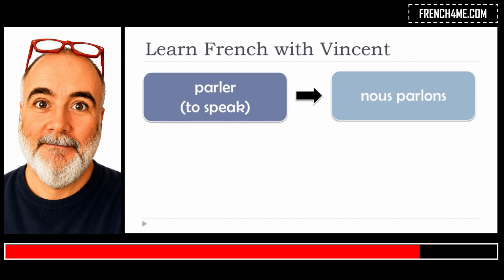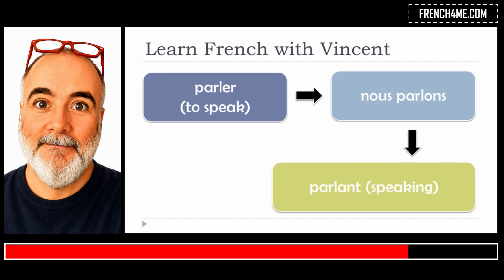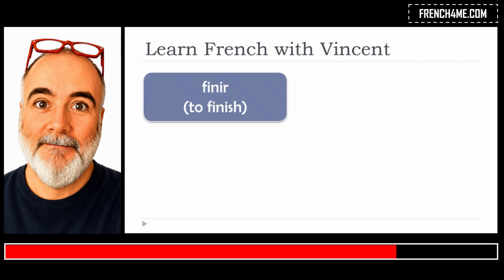Learn French with Vincent I Some present participles